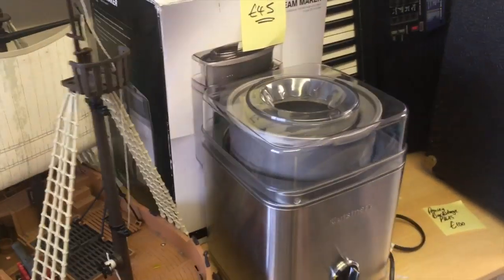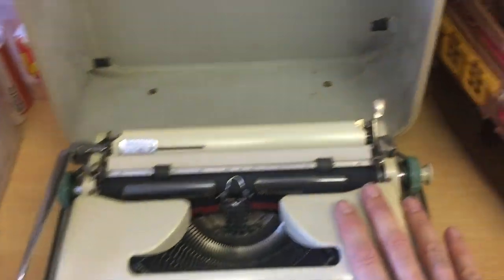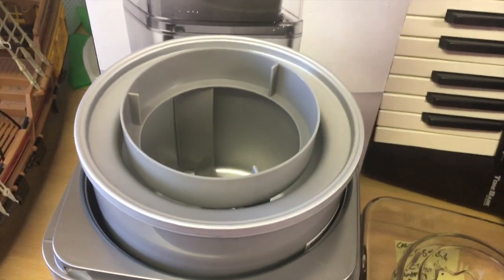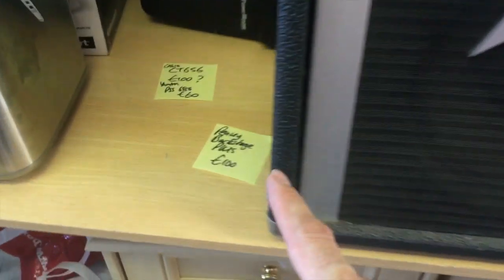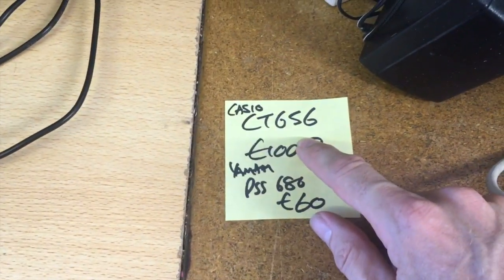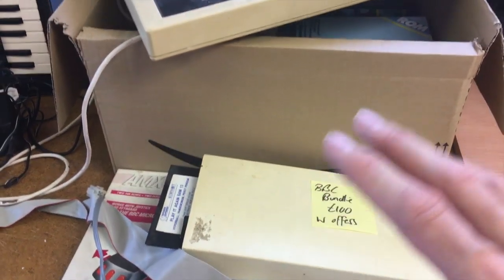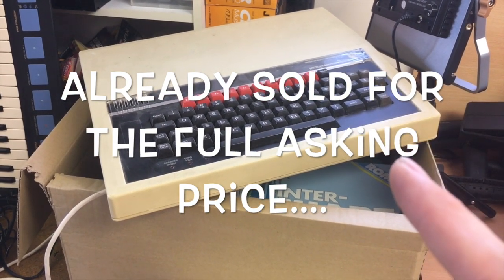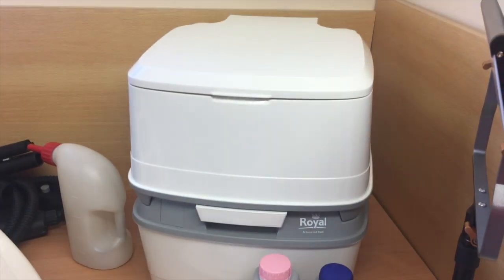Forcing myself to list my awkward & bulky items..... Reselling on ebay UK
I have a bad habit of leaving bulky, fiddly, awkward items and always starting with the quick easy and simple stuff.

In this video I force myself to tackle some electronic items, some bulky items and some stuff I simply just keep putting off.